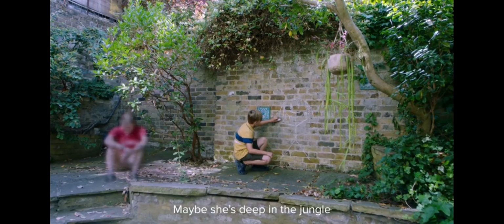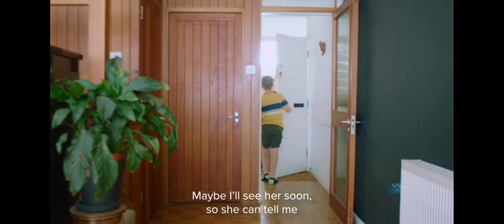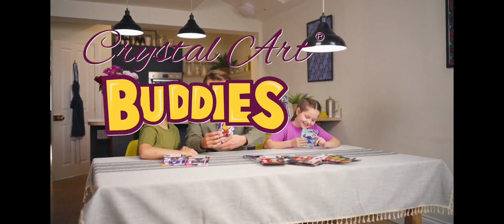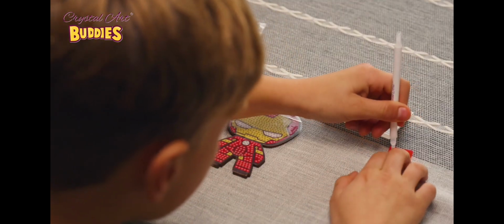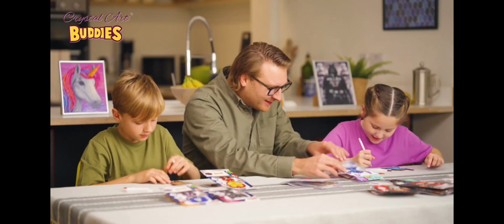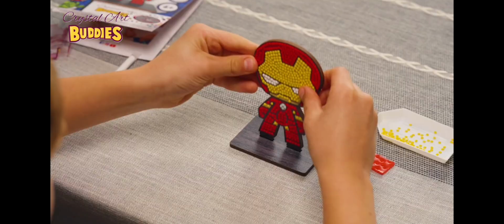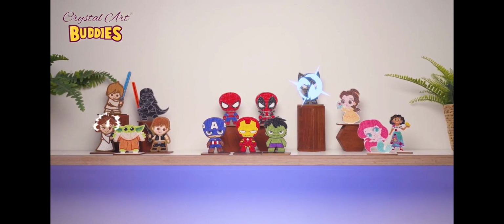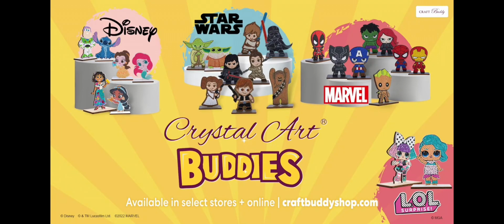Sam's Commercial Showreel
A few of the Commercials / adverts that Sam has worked on.